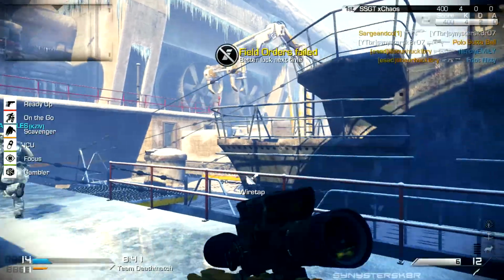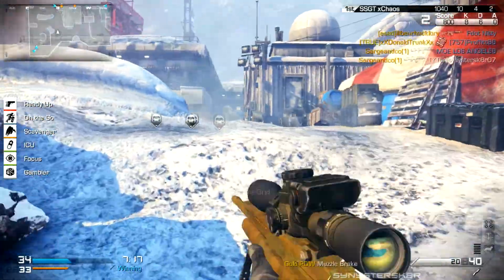"First Try Fridays!" Episode 26: I ALMOST DIED! Off-Roading Near-Death Experience (Ghosts FTF!)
Welcome to the 26th episode of First Try Fridays for CoD: Ghosts, an original, unique series I'm doing where you guys choose my class and then I upload my first game of me using it, no matter if it's do good or bad!
This week I went 22-10 using the USR Sniper Rifle and Gold PDW!
There will only be one more episode for FTF. Make sure you guys suggest some classes!